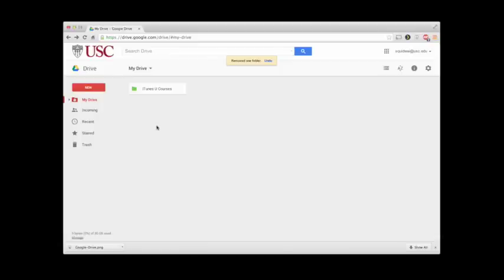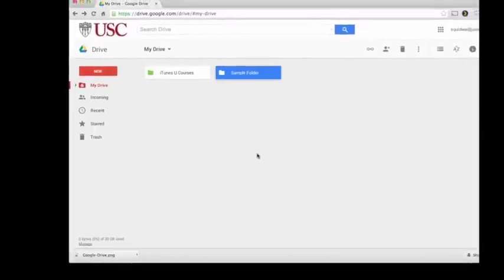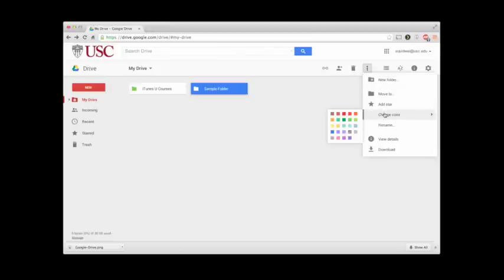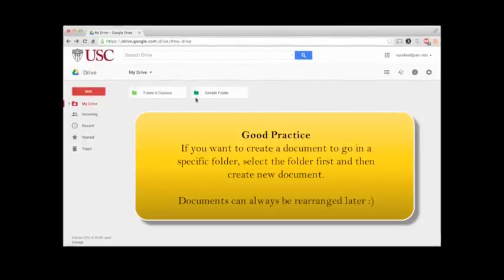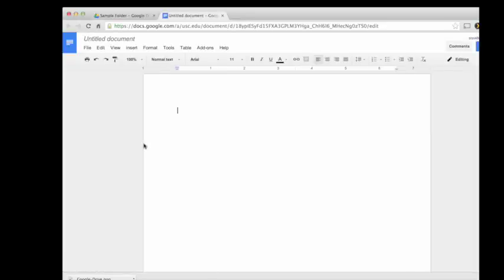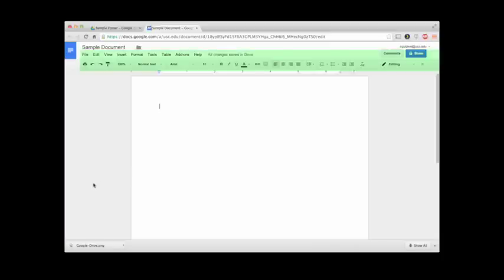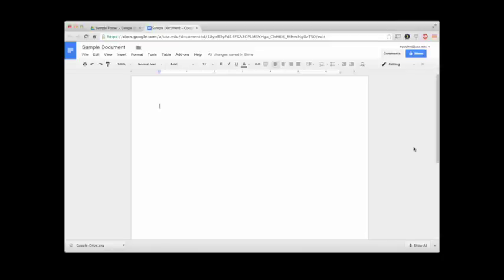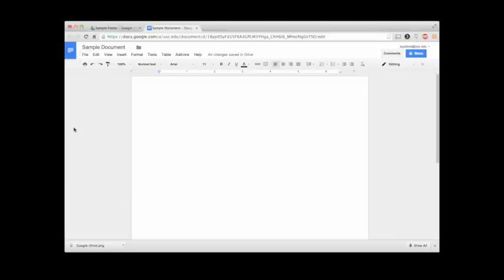Creating Files and Folders in Google Drive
In this tutorial you will learn how to create files and folders in Google Drive